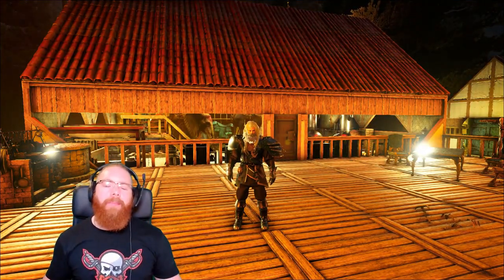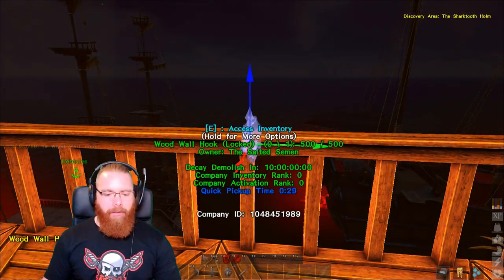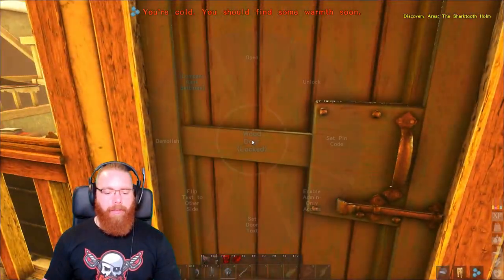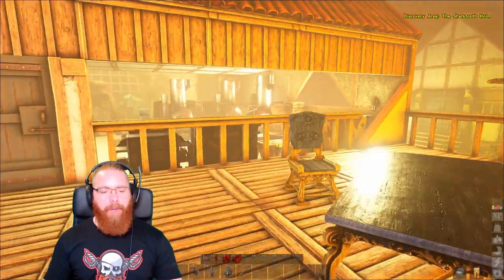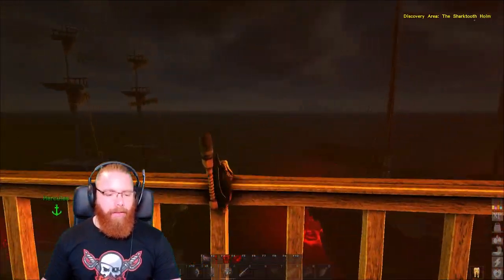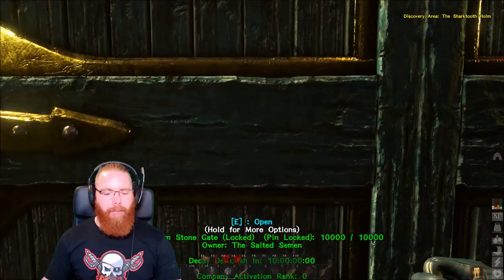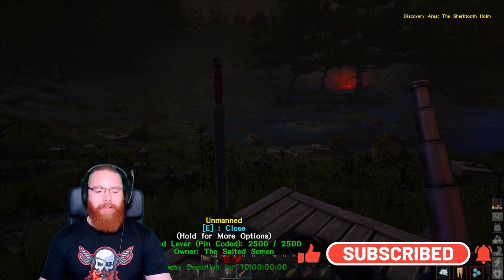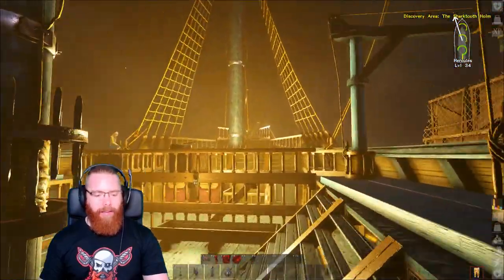Atlas | Lighting & Lever Tutorial | Atlas Quick Guide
🕹 ATLAS 🕹
A quick guide on Lighting and Levers in Atlas, and the Lighting Switch System.